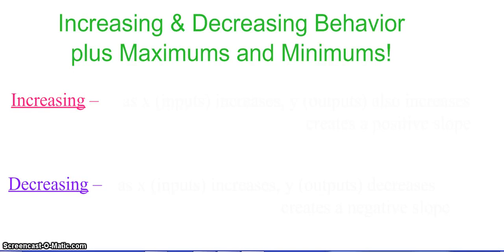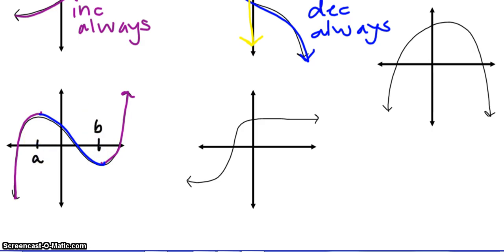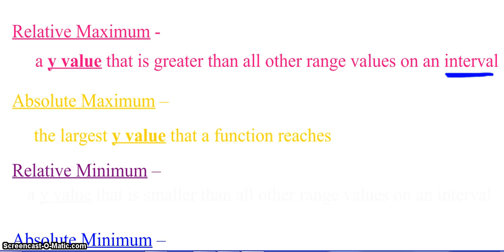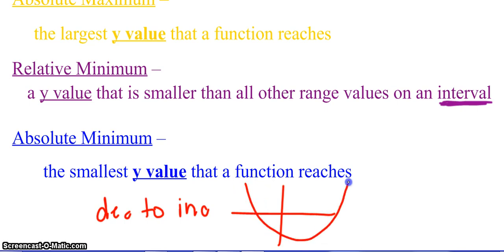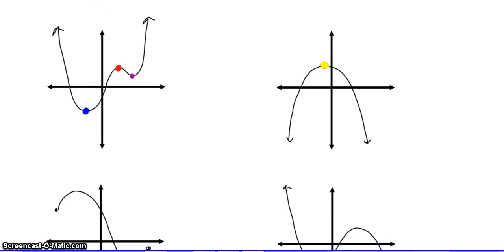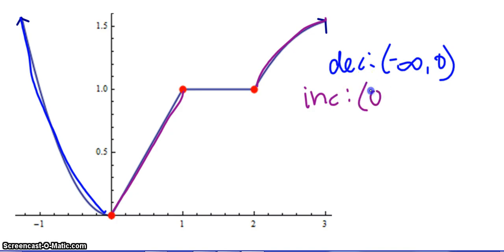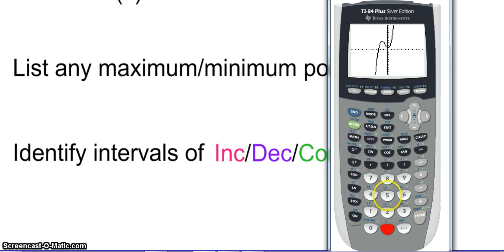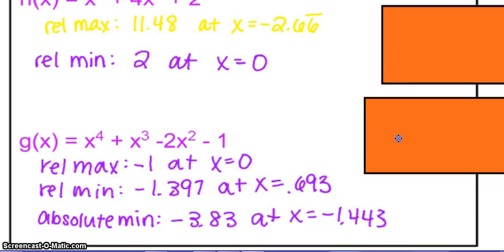Increasing & Decreasing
Unit 2.2